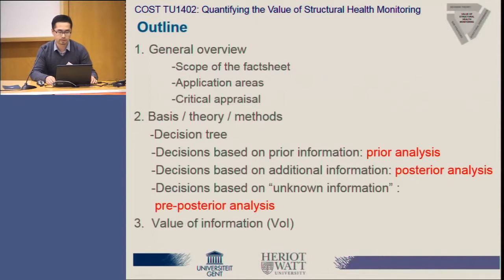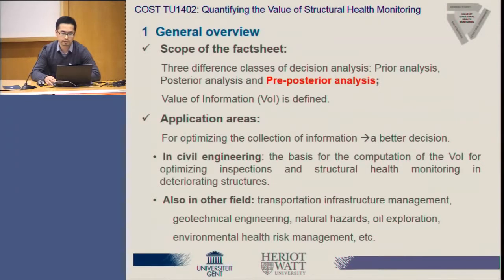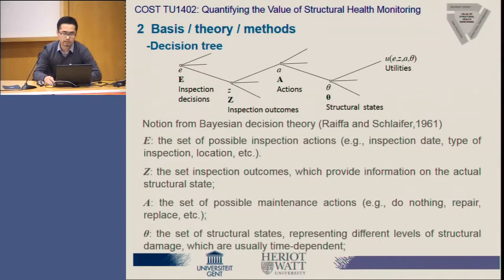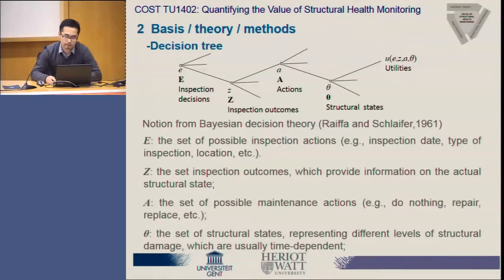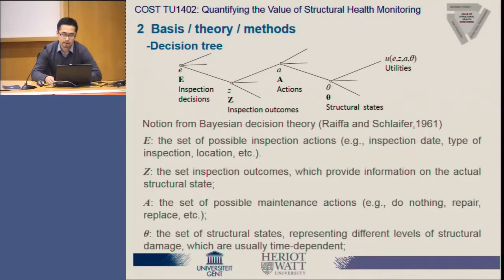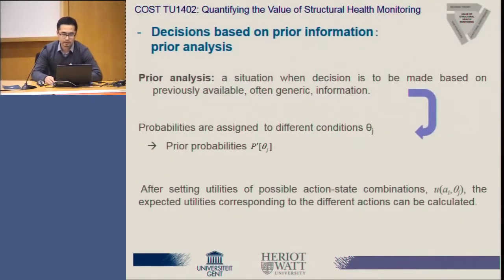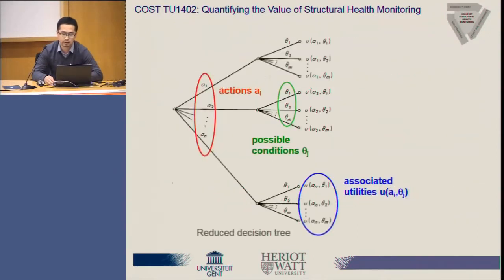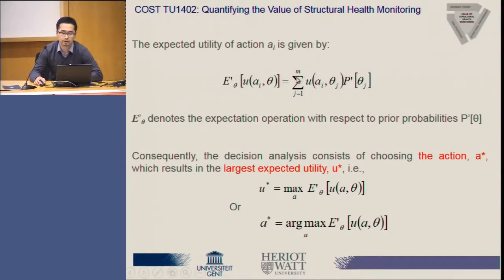Classes of decision analysis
Robby Caspeele, Dimitri Val, Cheng Xing